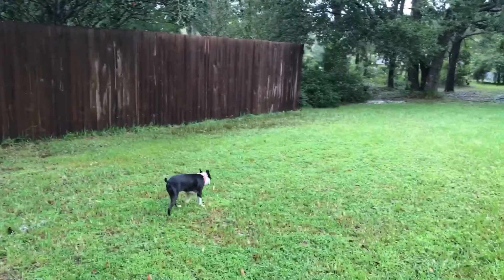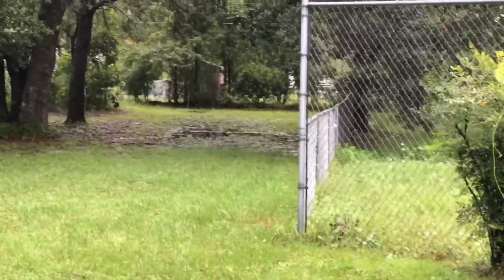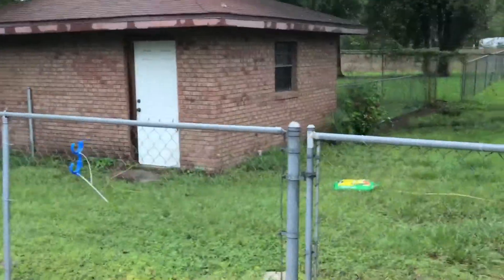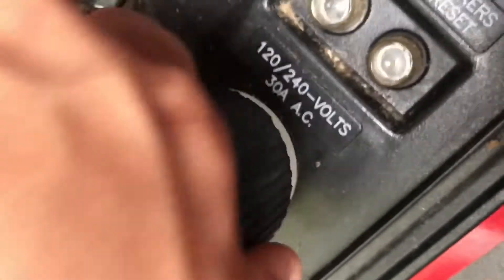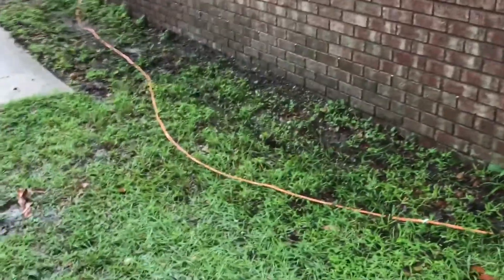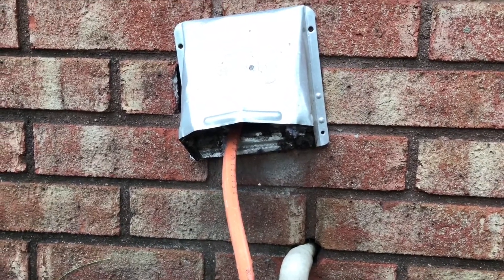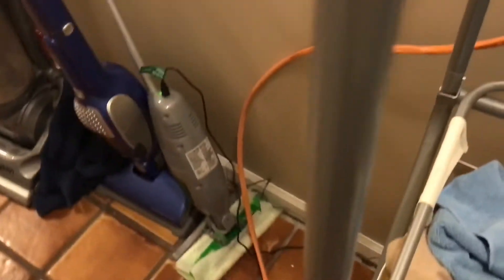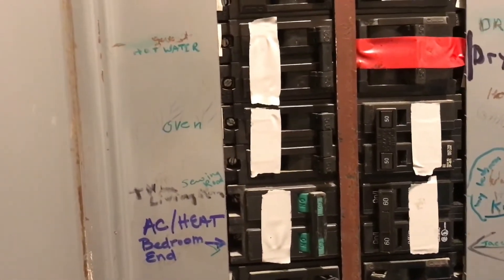Hurricane Irma hits Macclenny FL Sunday 11am update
The rain stopped long enough for the dogs to go  , and to show you how our generator will work